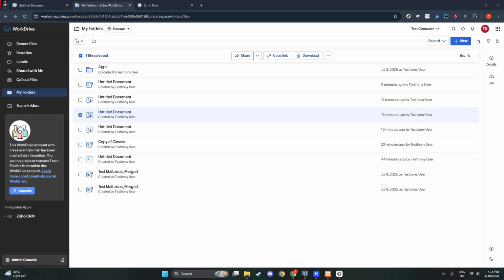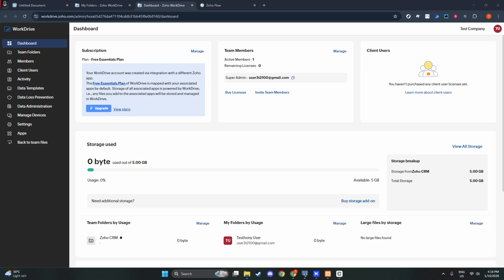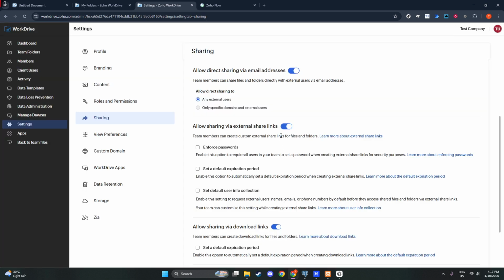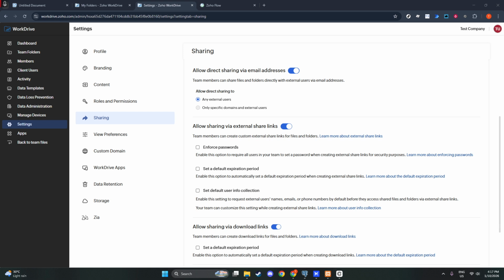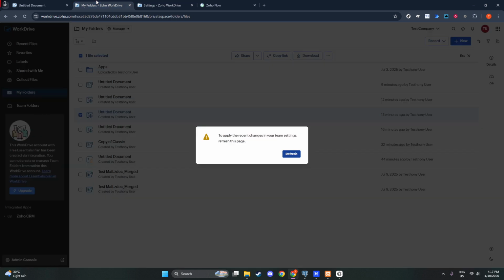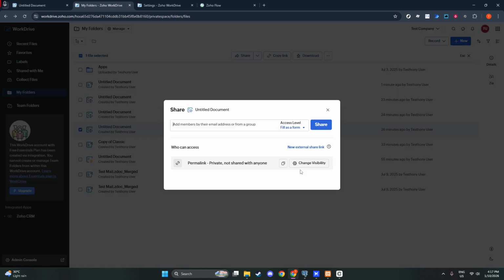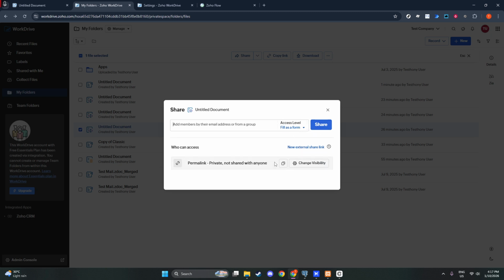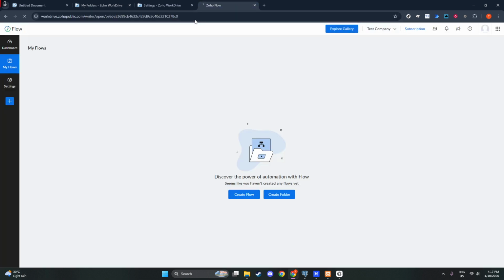How to Set External Share Links in Zoho WorkDrive [2026 Full Guide]